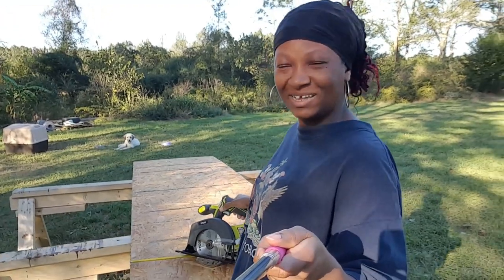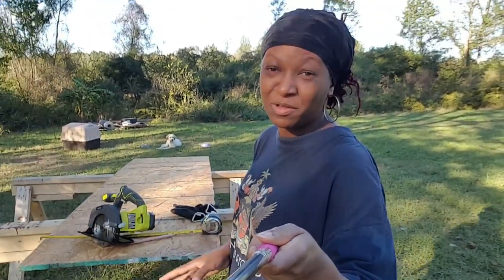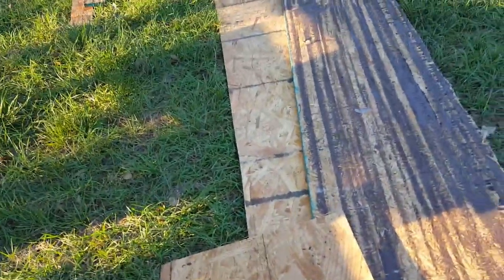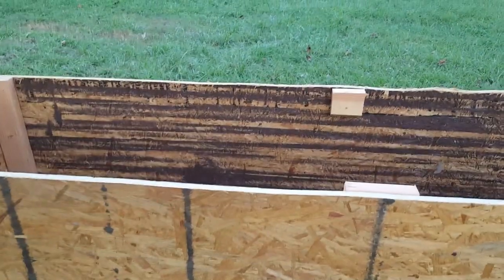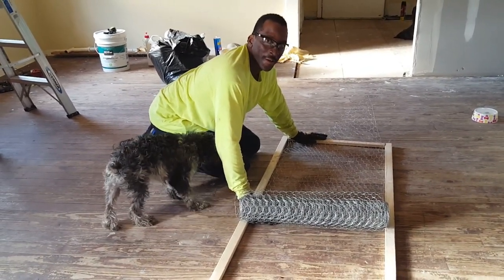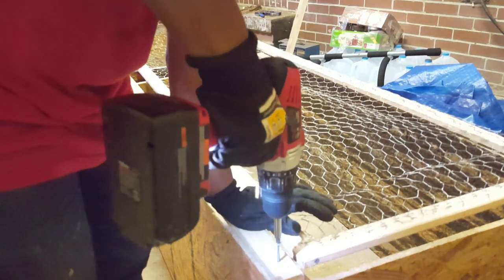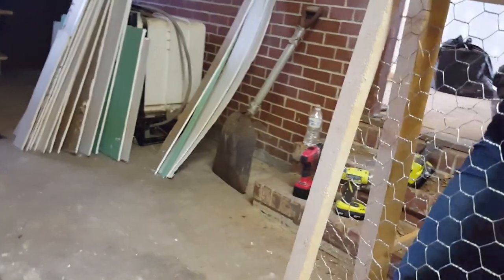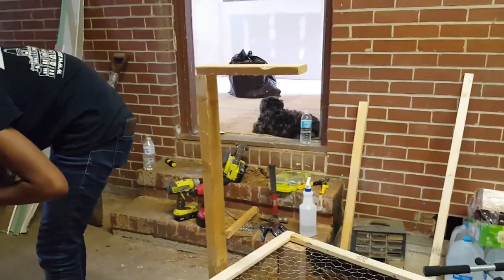Easy Chicken Brooder Build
We chose to build a simple chick brooder for our little birdies. It was easy for us and we are newbies at this building thing. If you're new to using power tools and building anything, I hope you find this helpful.